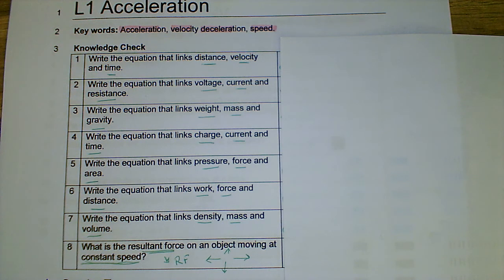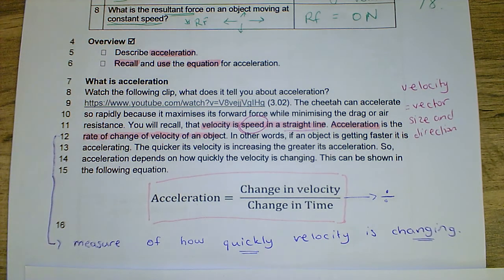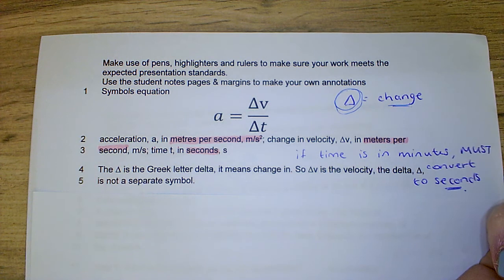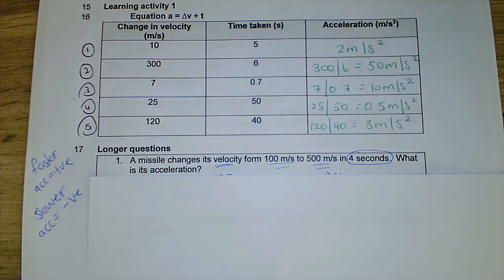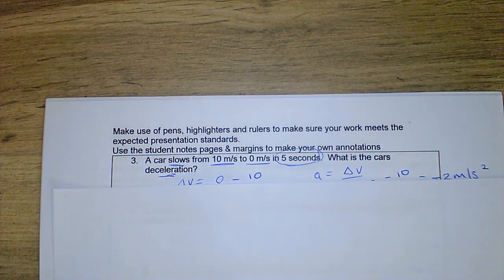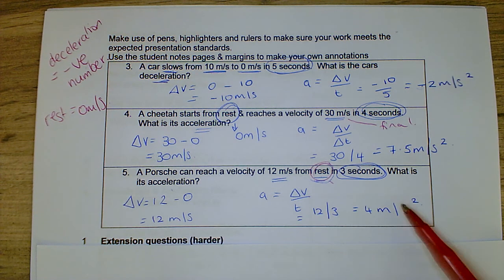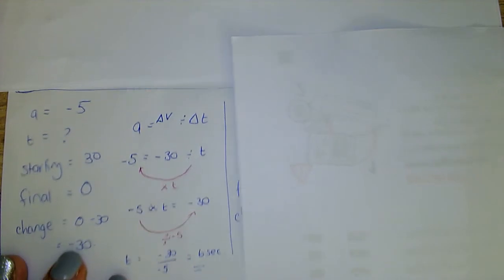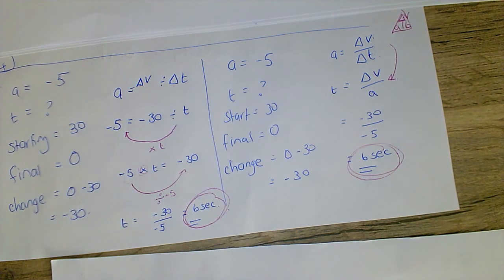Waves - L1 Acceleration Part 1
Watch the following videos when instructed by the teacher as part of the tutorial: